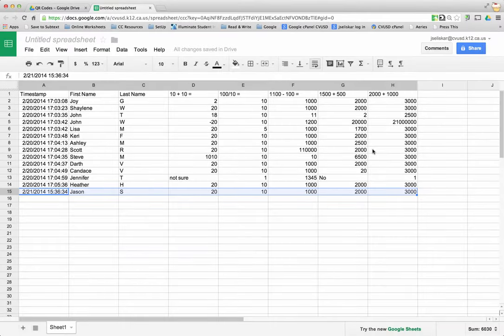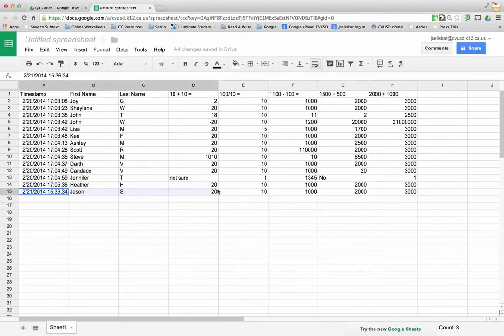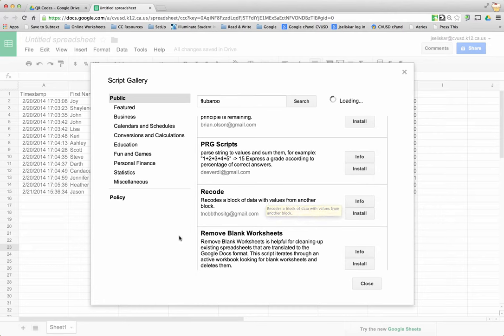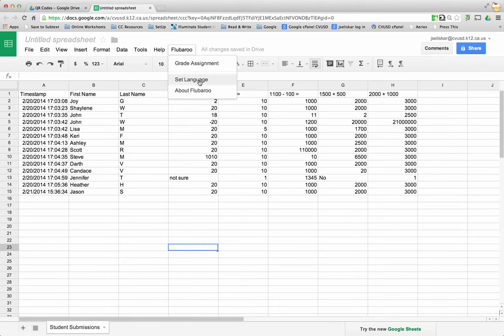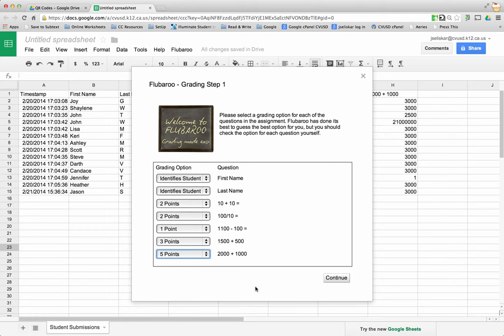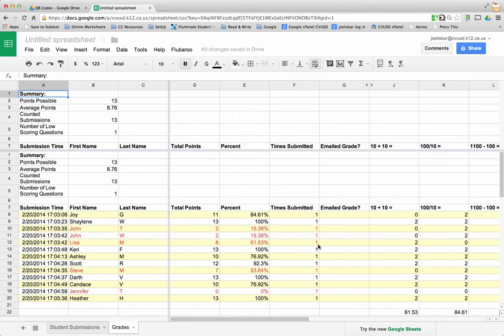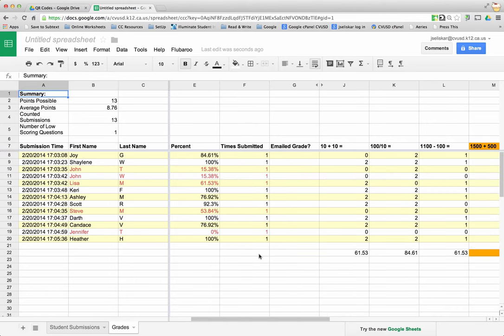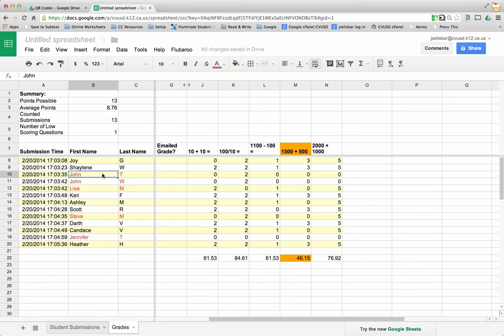How to Grade with Flubaroo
This tutorial shows you how you can grade an assignment in a Google Spreadsheet using a script called Flubaroo. Grade your students answers in seconds. Help your work flow by getting to know this script.